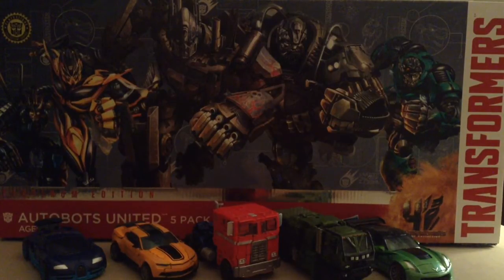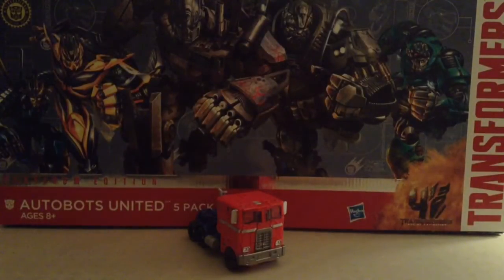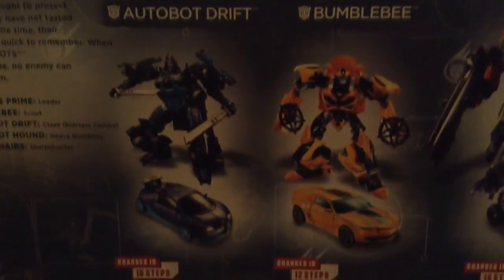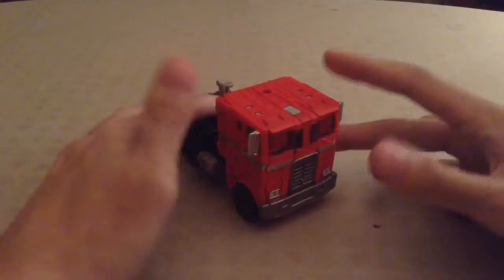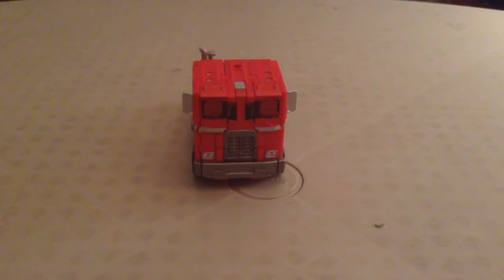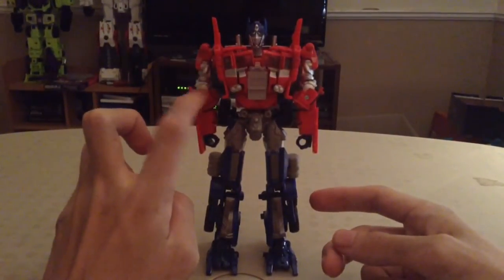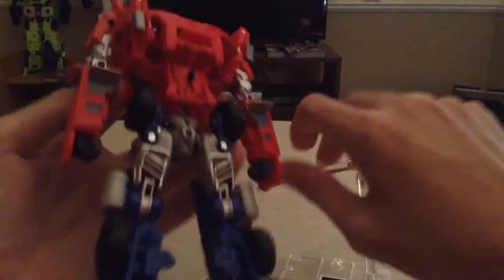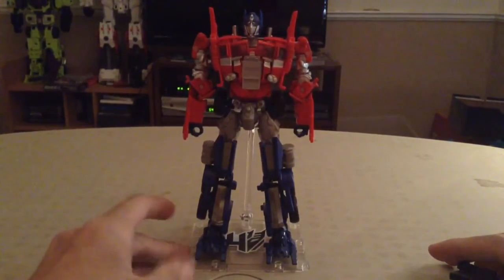Early Bird / Fan Decided Reviews: Transformers AOE Platinum Edition Voyager Optimus Prime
i asked and you decided. here is your fan decided review on Transformers Age Of Extinction Platinum Edition Optimus Prime. enjoy!